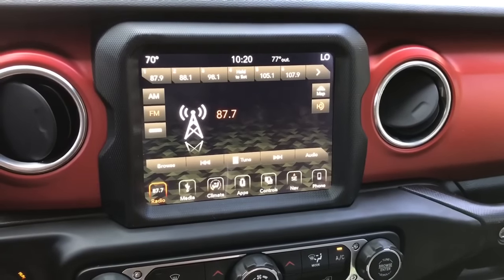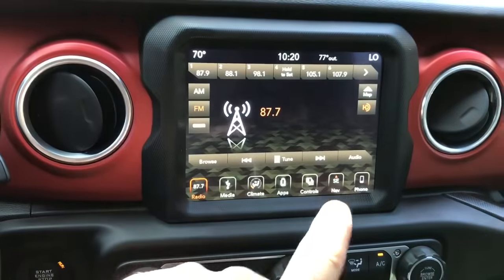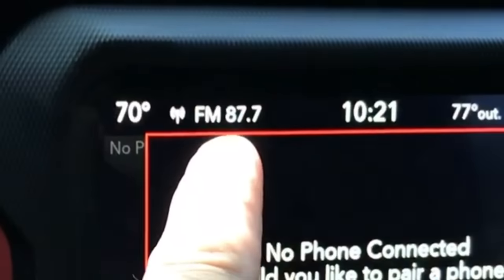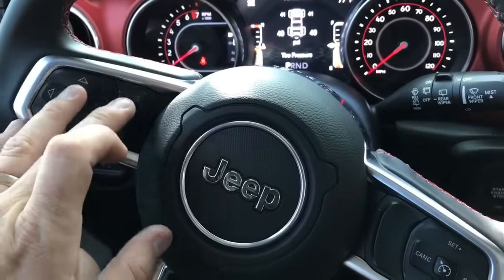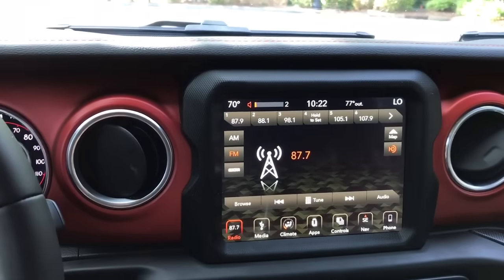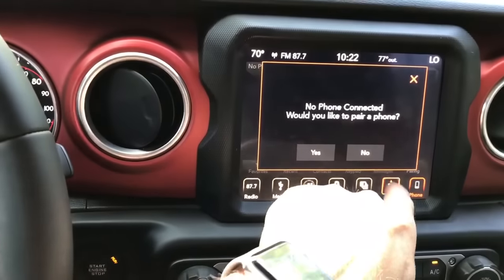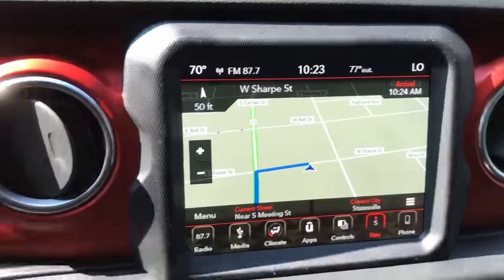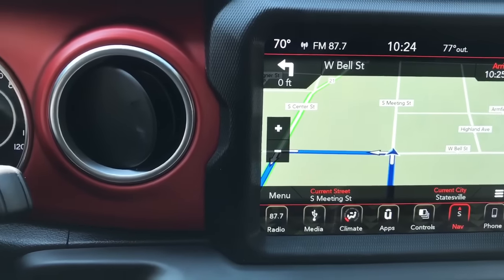Uconnect has 3 separate volumes??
The uconnect has 3 separate volumes. I'll show you how to adjust each one.
Im starting my new Brand "JeepInformant" Here is my first product
and there is more to come for the JL soon.
All new Website New stuff added weekly.
save the above link to your desktop or mobile device. Thank you.